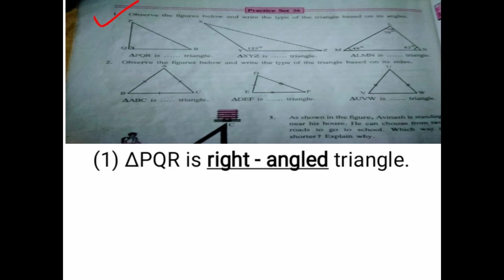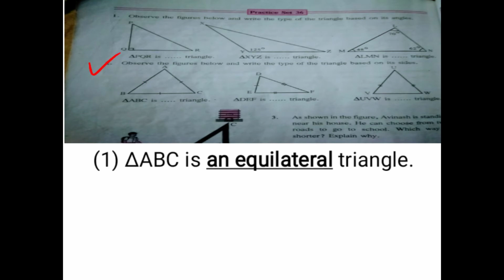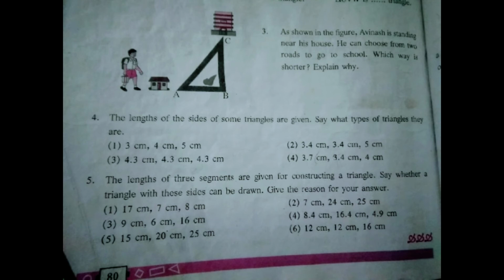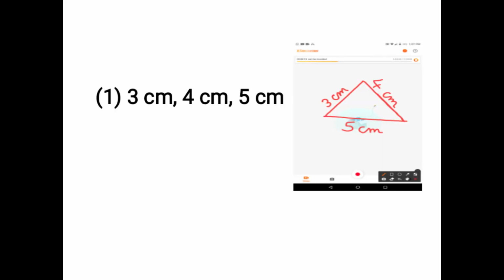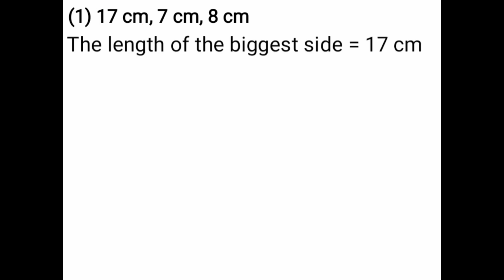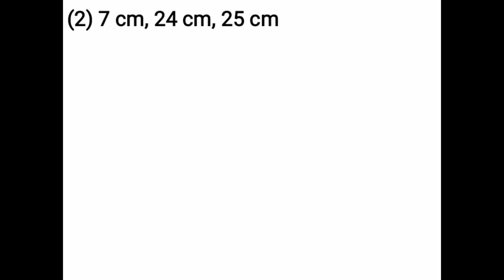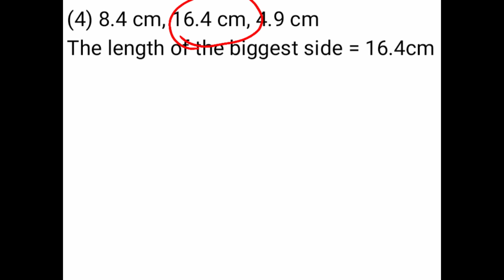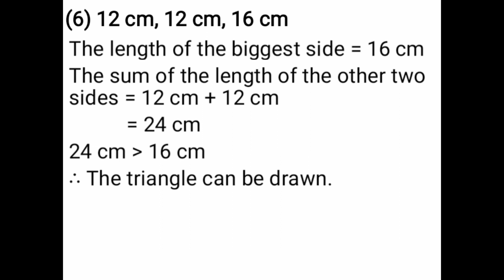Class 6 Maths | Practice set - 36 | Maharashtra board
You have to give the names of the type of triangles.
You have to understand the names of the types of triangles with its given figures on this practice-set.